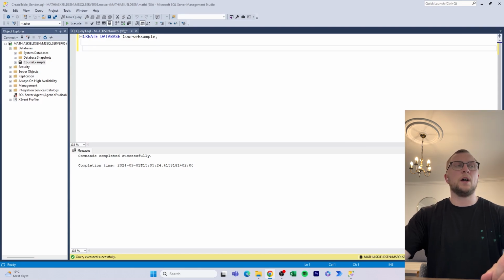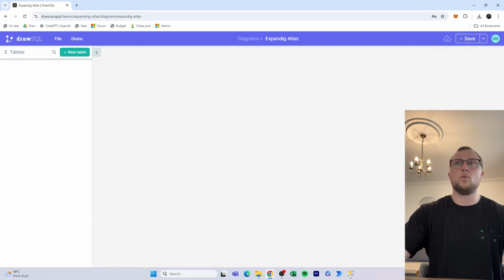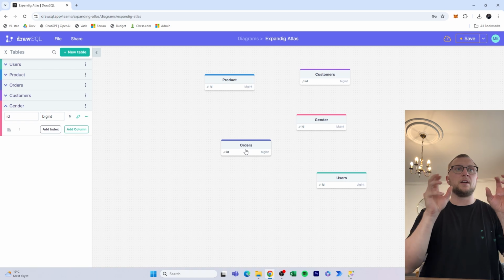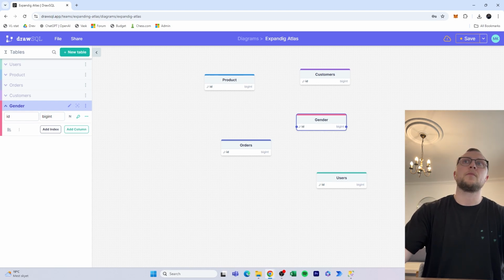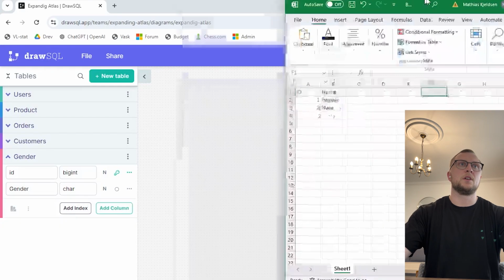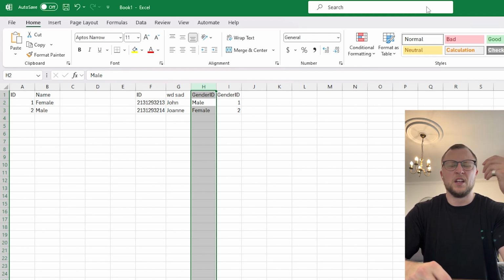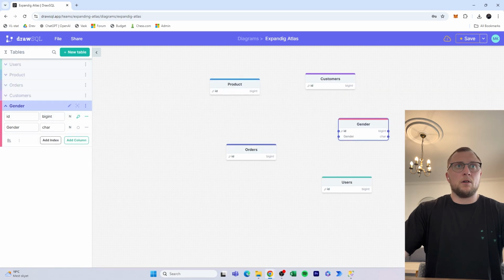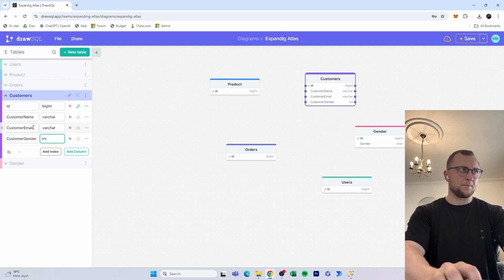SQL # 2 | Visualizing database connections using DrawSQL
If you haven't seen the first video in the playlist, make sure to go back so you can follow along from A-Z. In this video I'll take you through DrawSQL which is a visualization tool you can use to keep track of the connections you have between tables in your database.

00:00 - Introduction
00:27 - DrawSQL
03:23 - Visualizing it in Excel
05:45 - DrawSQL connections